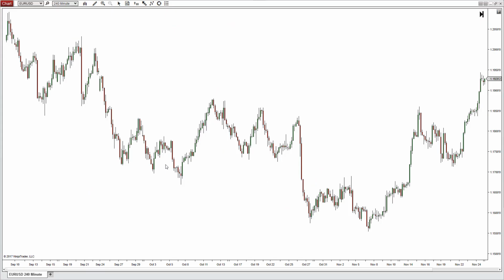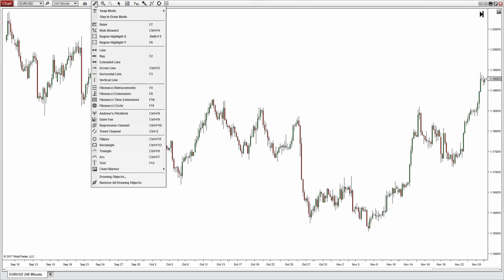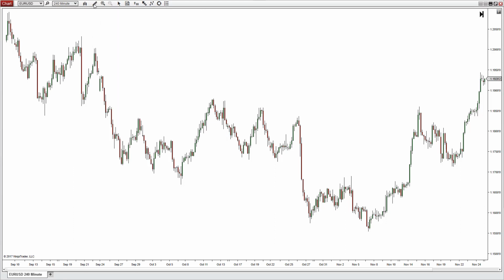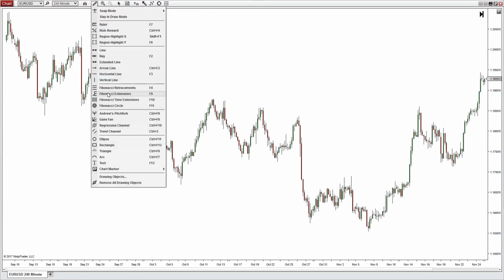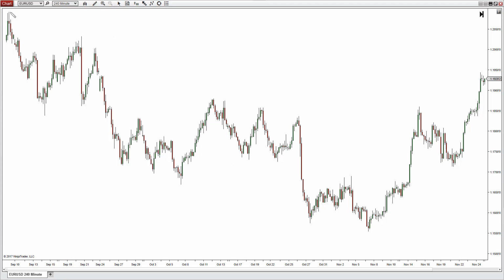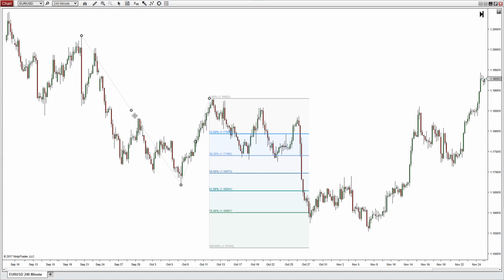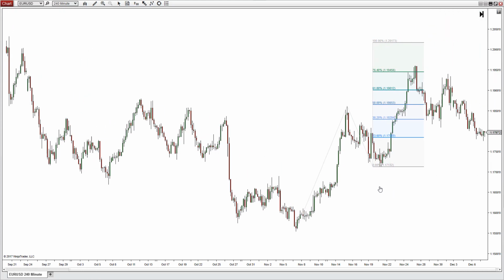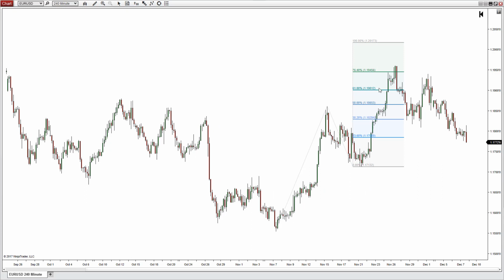3 Minute Trading Tip – Fibonacci Extensions